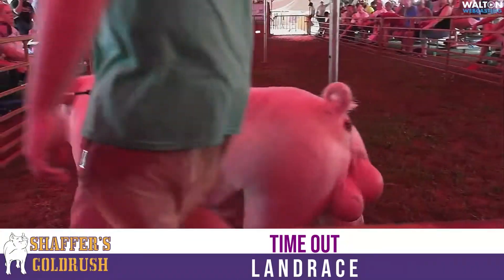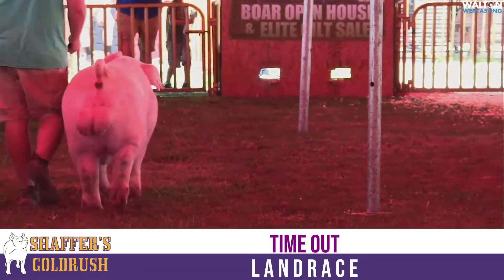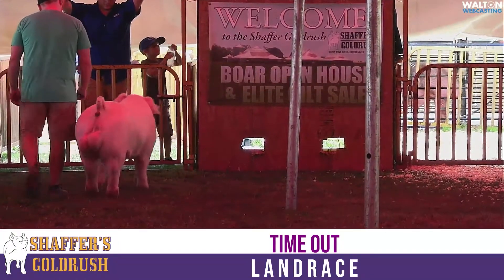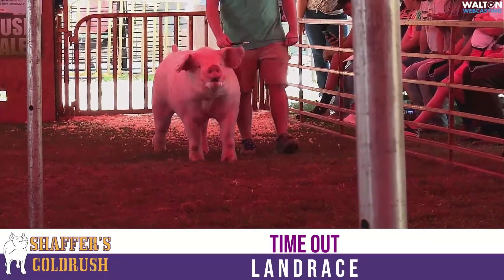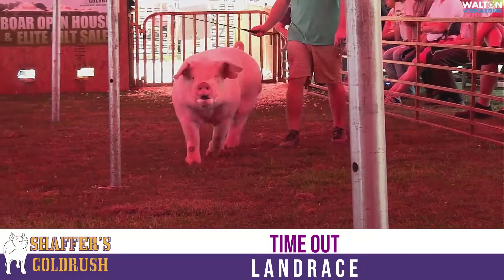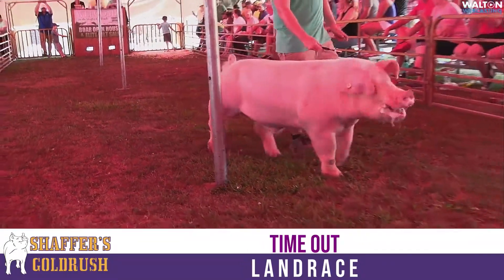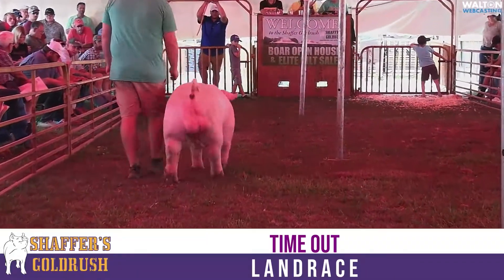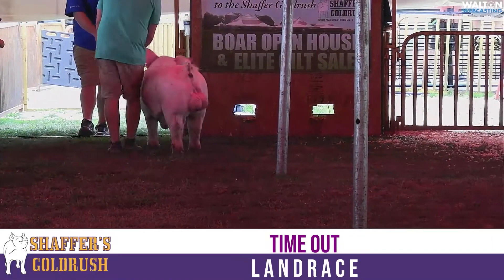Time Out - Landrace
Video from 2021 Open House